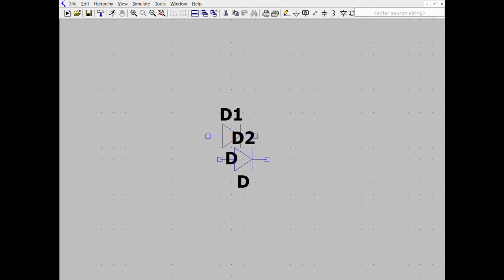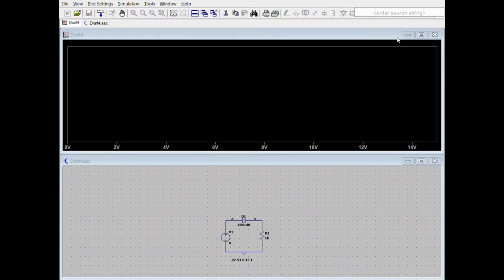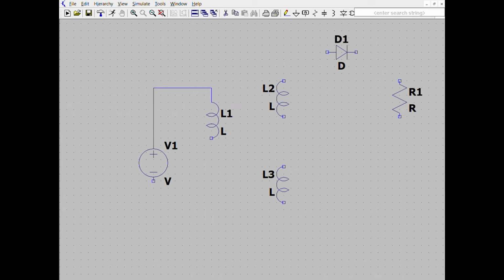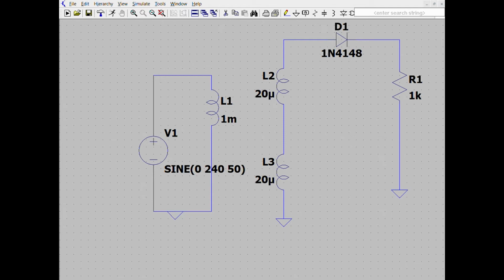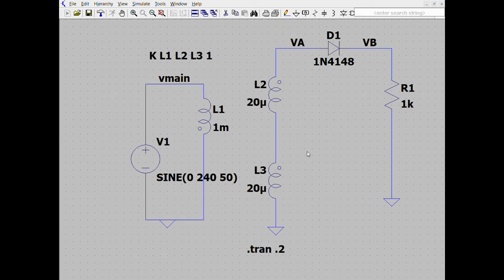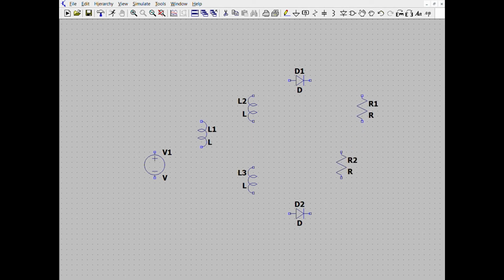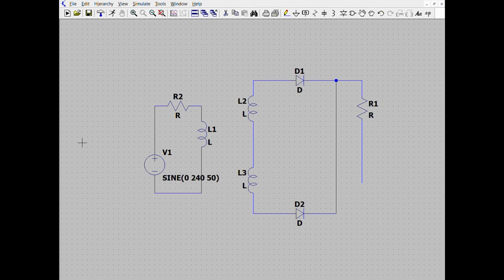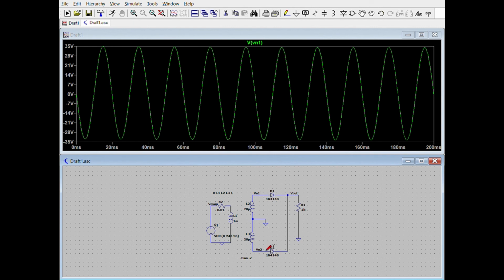ENT115 LAB 1 - Diode Characteristic & Rectifier Applications